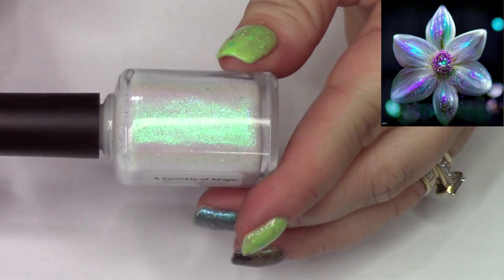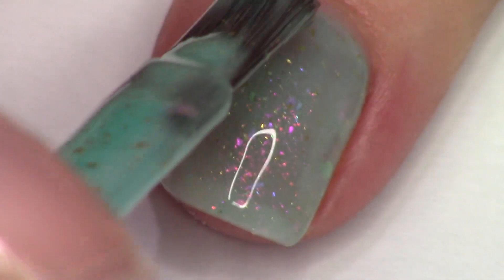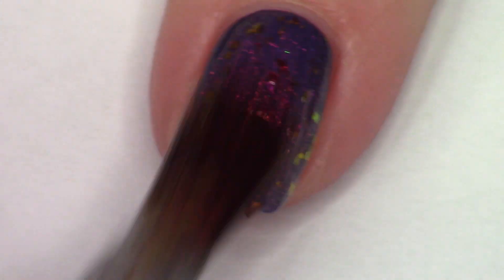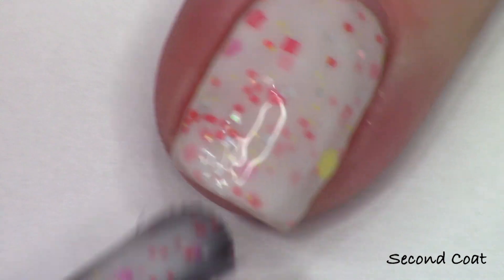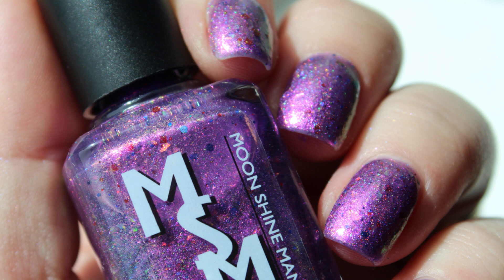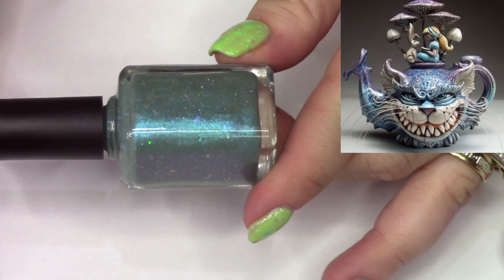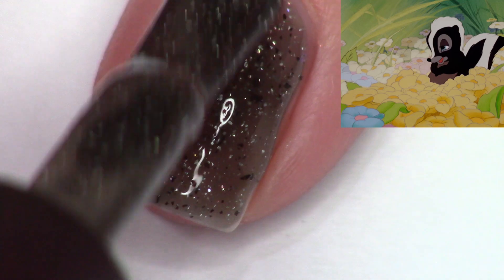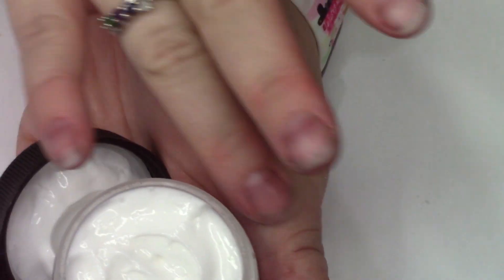New Moon Shine Mani Mad Hatter Mix-alongs + More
Today I have a live swatch for you of all the recent Limited Edition releases from my indie nail polish brand Moon Shine Mani, including the April PPU Exclusive.

Polishes Swatched:
A Sprinkle of Magic
Long Time No Sea 2.0
Autism Ally
A Very Merry Unbirthday
Have Eye Gone Mad?
It's My Dew-Tea
My RealiTEA is Different
Purty Flower

Lehi, UT
84043